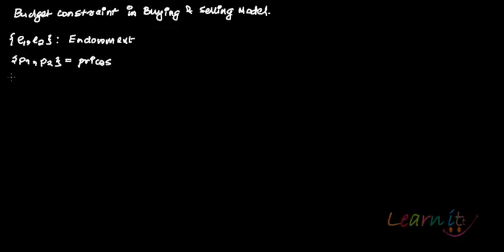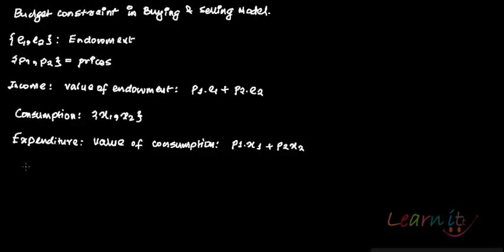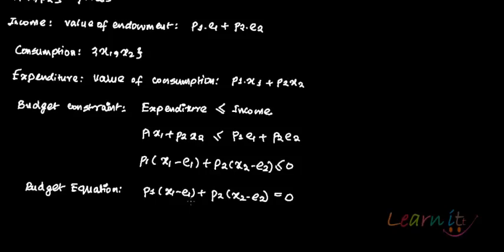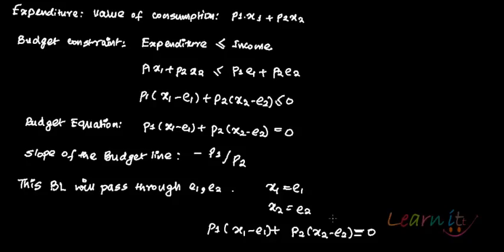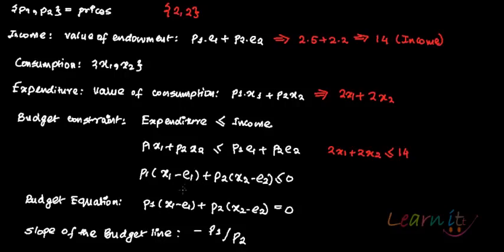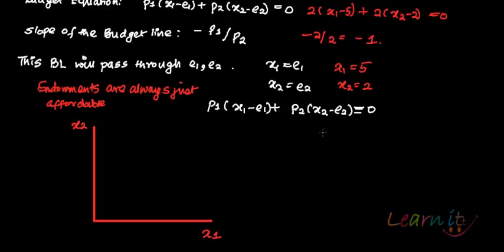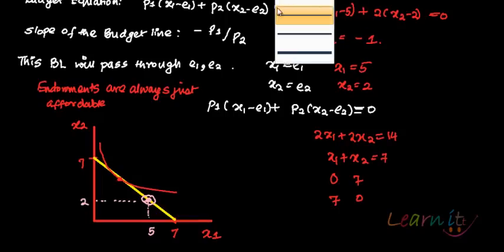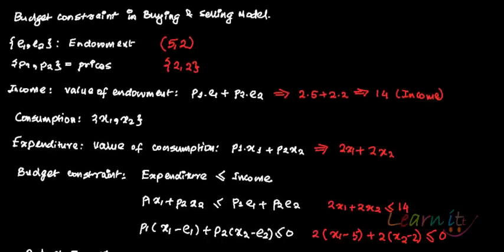How to draw a budget line in Buying and Selling model